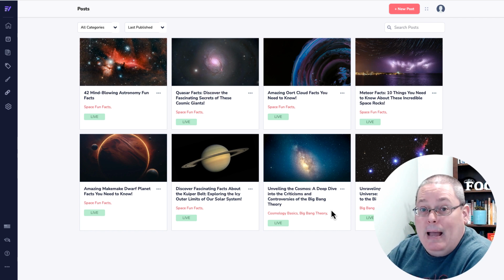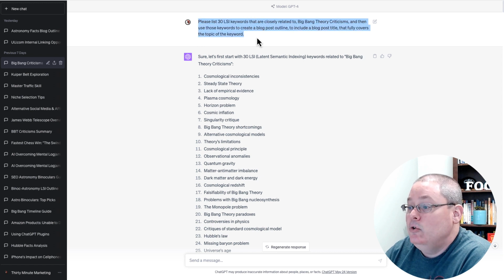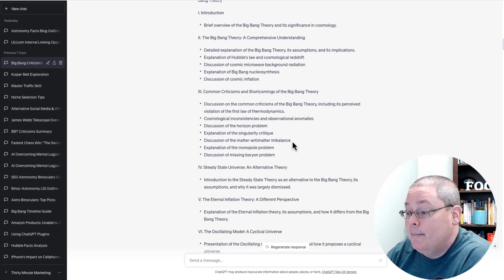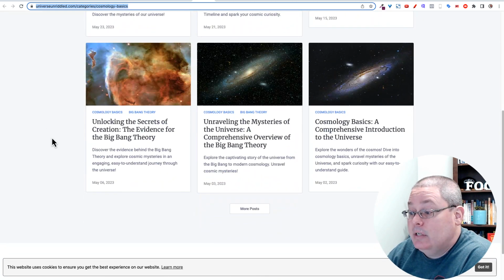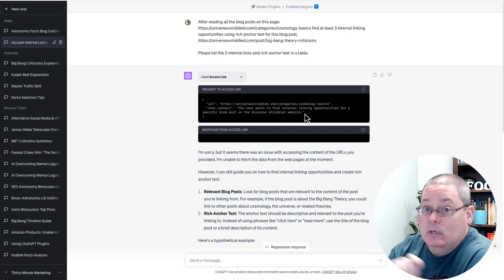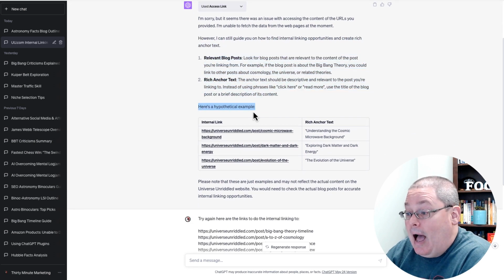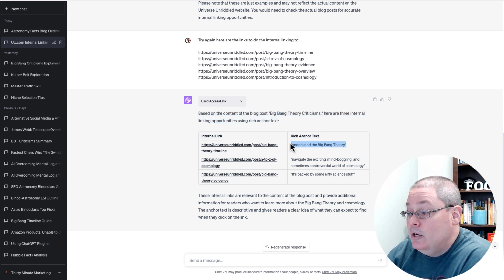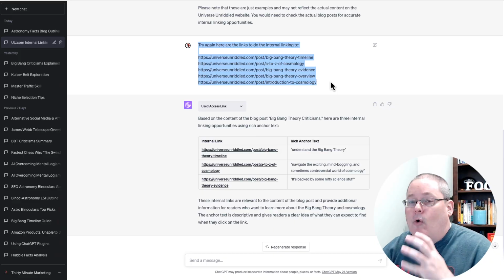AI Blogging Day 42: ChatGPT Plugins do the SEO Interlinking for me!